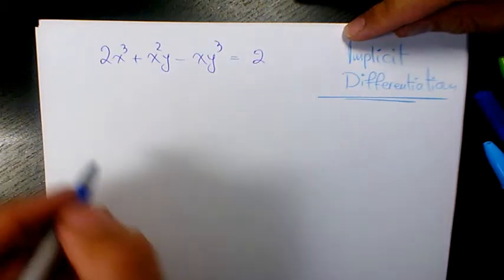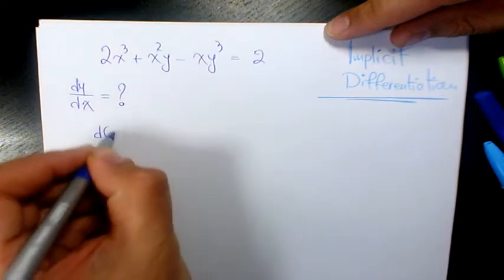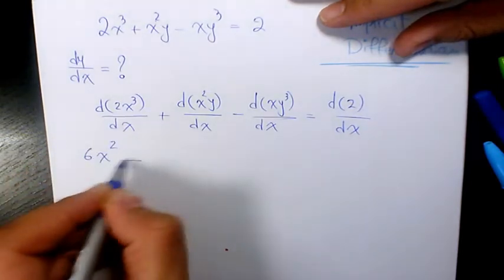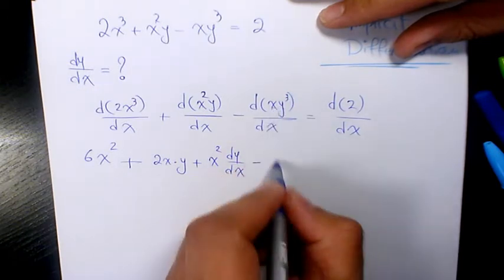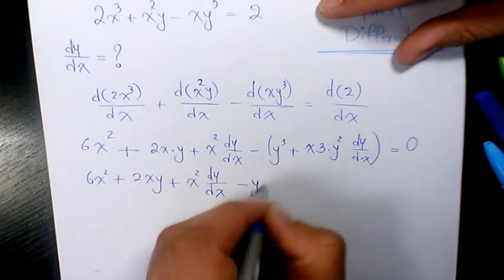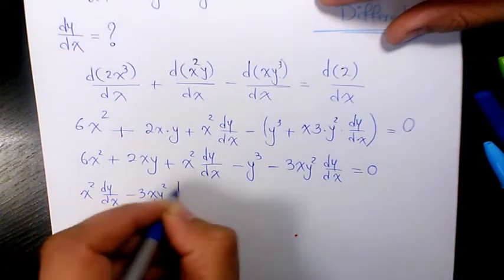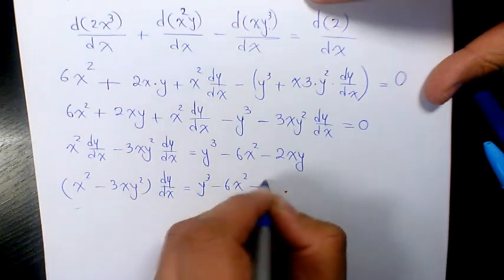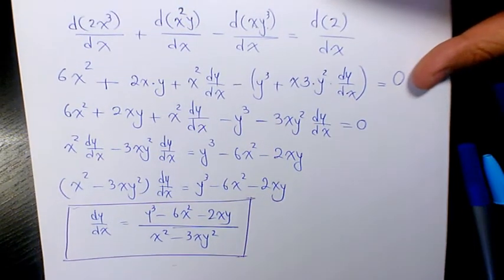What is the Derivative 2x^3+x^2y-xy^3=2, Implicit Differentiation, Calculus